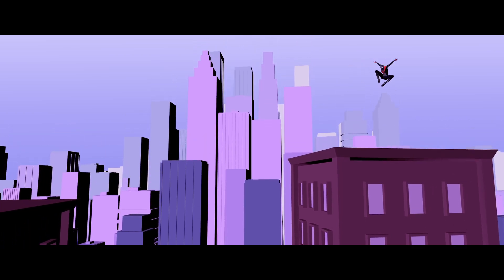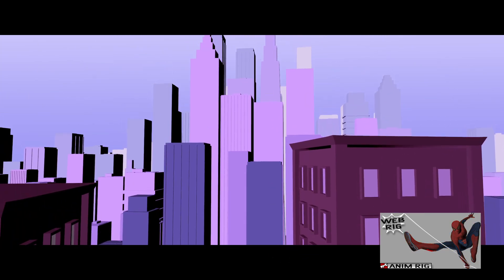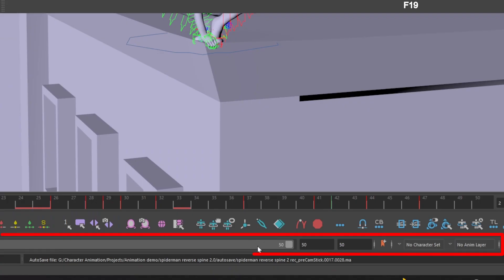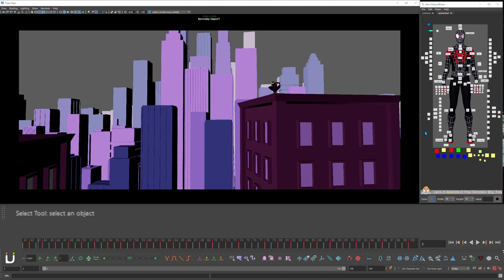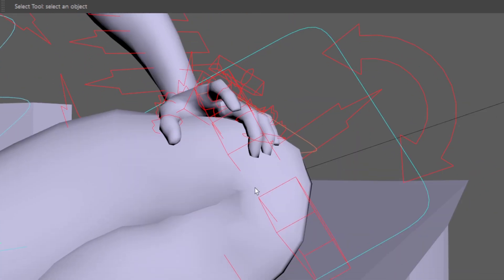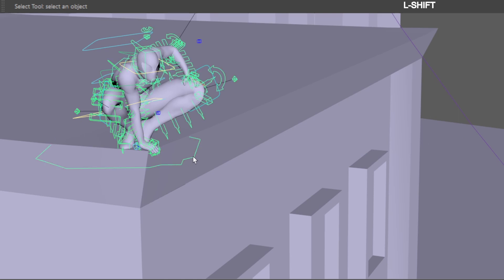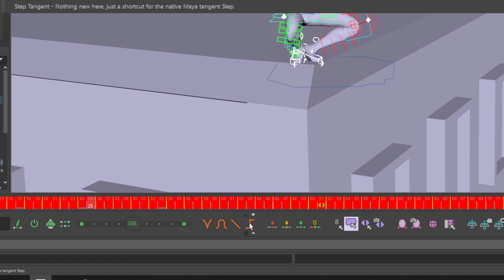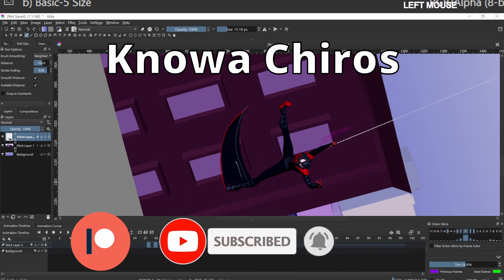Animate Spiderman on 2s and the camera on 1s with animbot tools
How to 3D animate spiderman In the Spider-Verse style on 2s and the camera on 1s, with animbot tools in Autodesk Maya!!!

By sticking spiderman to the camera. Avoiding the character starting and stopping or strobing.

How to start learning animation? Here are books on the fundamentals of animation.
The Animator's Survival Kit
The Illusion of Life, Disney Animation
The Nine Old Men

Self-mastery books.
Deep Work
So Good They Can't Ignore You
How to Become a Straight-A Student
How to Win Friends & Influence People

My setup. Tools that may be helpful to you.
Monitor Arm
80 keys x-keys (extra hotkeys!)
Wacom Pro Pen 3D
Wacom Cintiq Pro 16👇
Better because it is VESA mountable
Dell Precision 7720
LG UltraWide, but white
Sony noise-canceling headphones